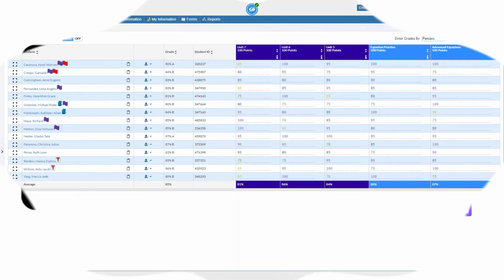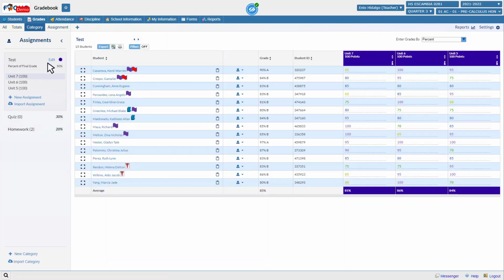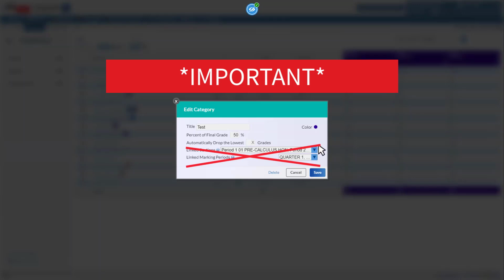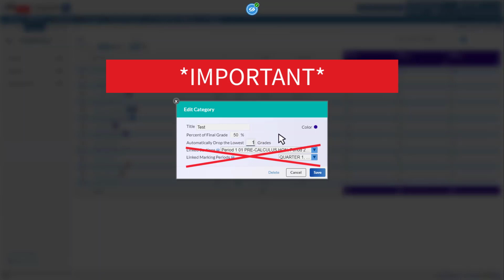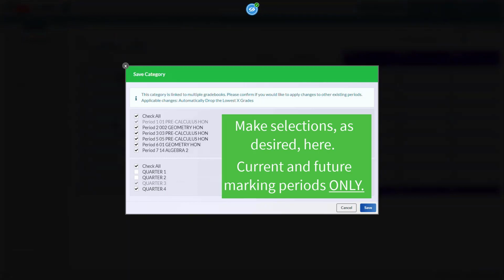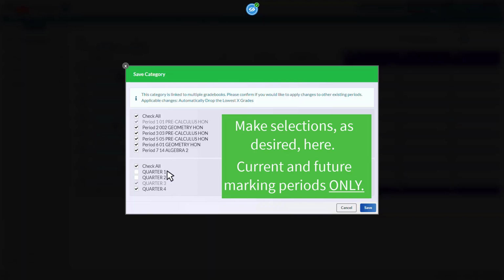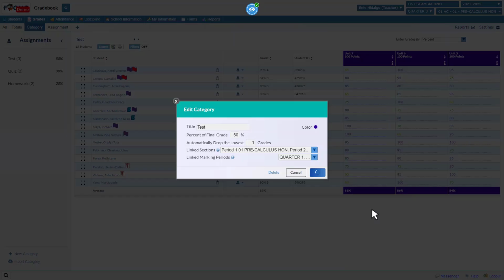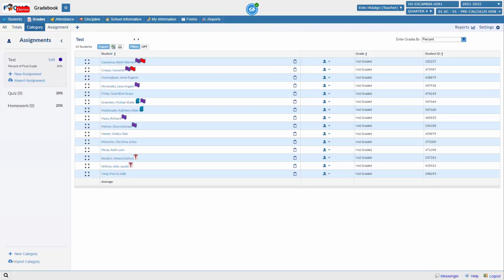Modifying Categories in Focus Gradebook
Learn how to safely edit items such as Title, Percent of Final Weight, or Dropping the Lowest Grade, for an existing category.